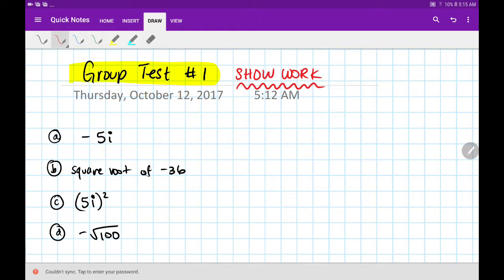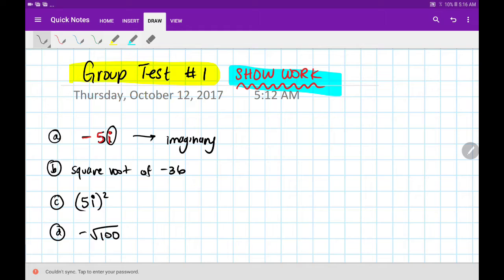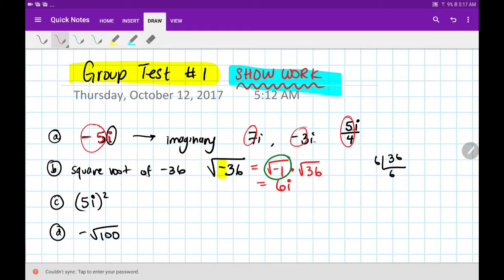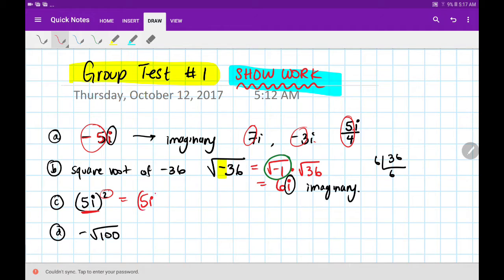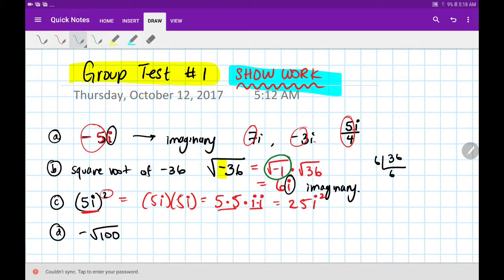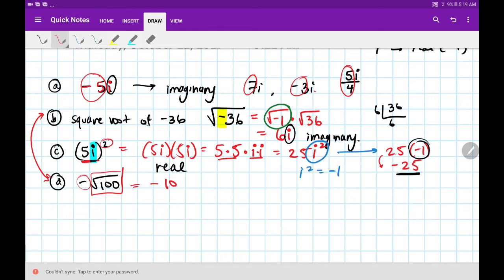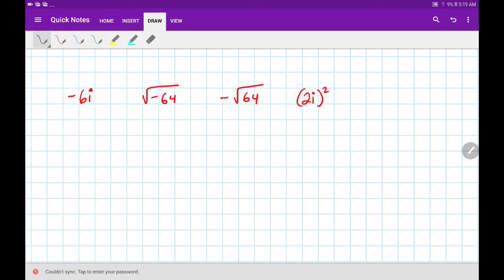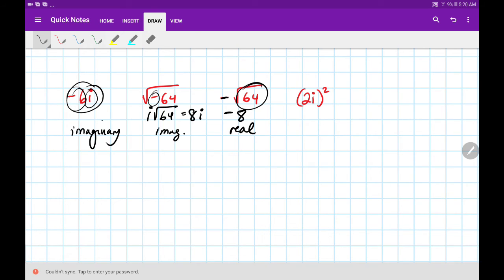Unit 2 GROUP TEST #1